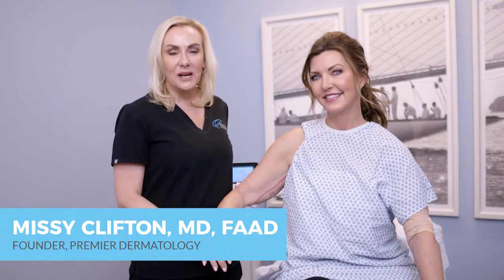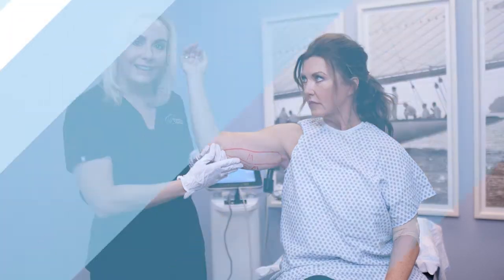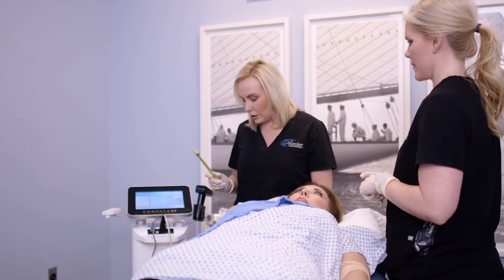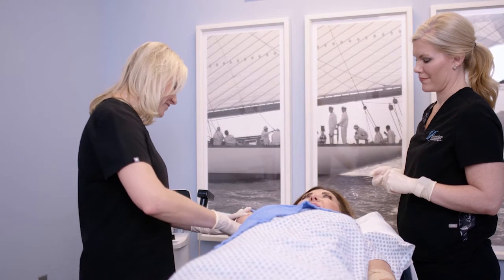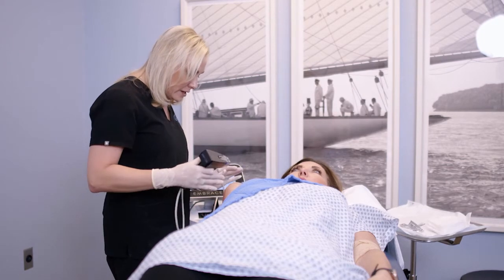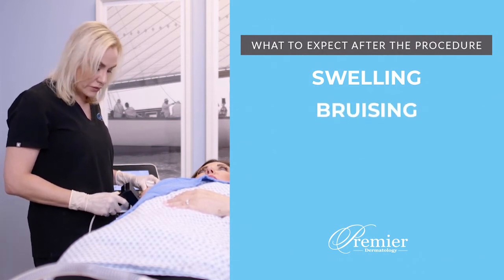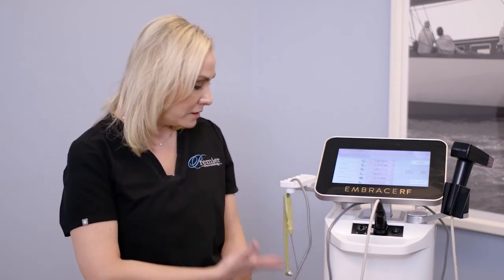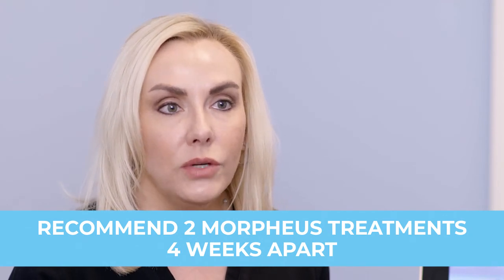EmbraceRF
This combination treatment includes both minimally invasive and superficial techniques to melt fat and tighten the skin.  Join Dr. Missy Clifton as she treats a common concern for many - the upper arms.

EmbraceRF is ideal to melt fat and tighten skin on the face, jowls, abdomen, knees, and more.  Let Dr. Missy Clifton give you all the details with a complimentary consultation.